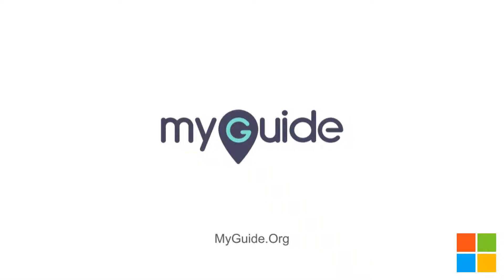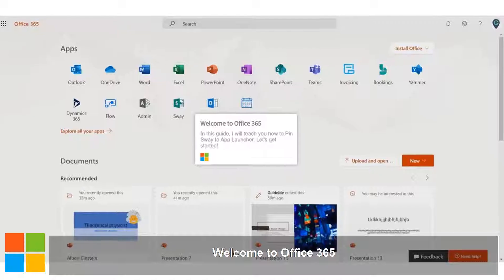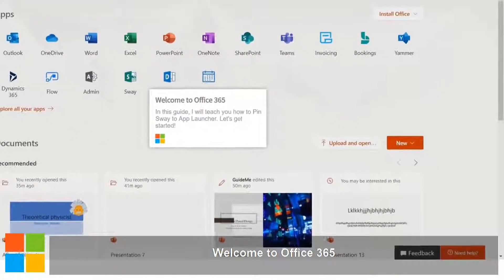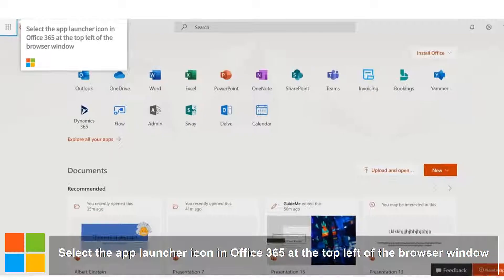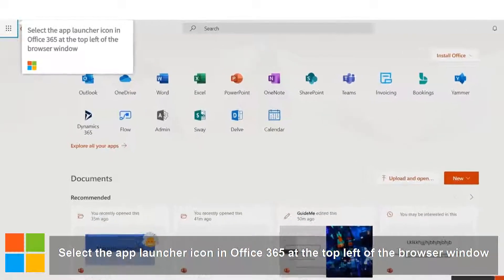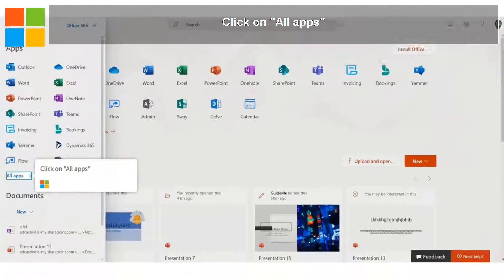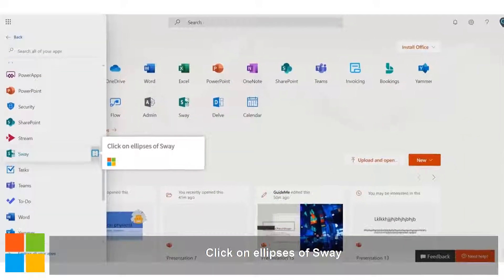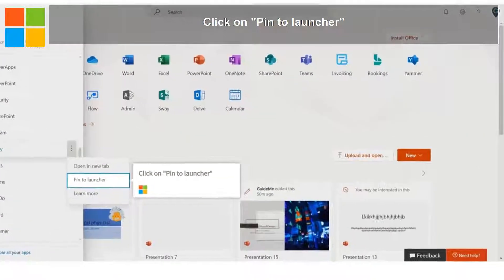MyGuide: How to Pin Sway to App Launcher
Create your own UI guides and automation via MyGuide.org